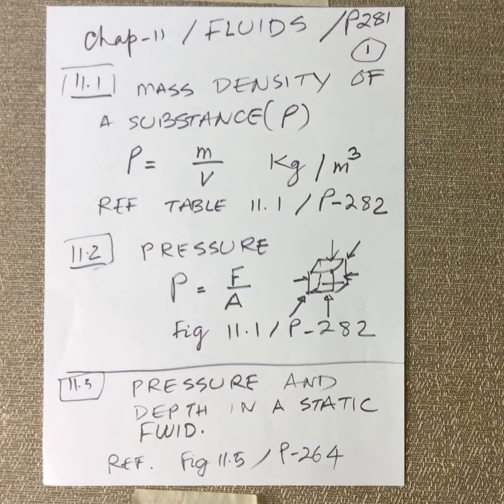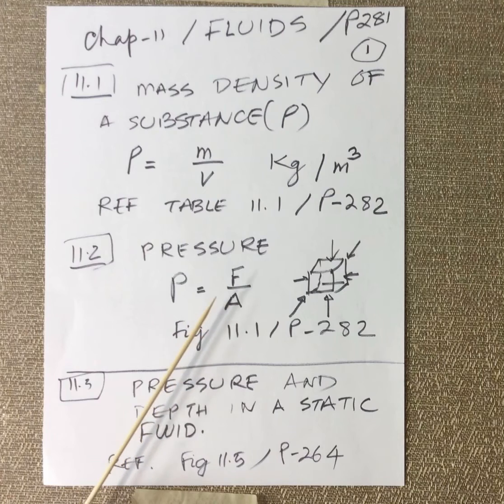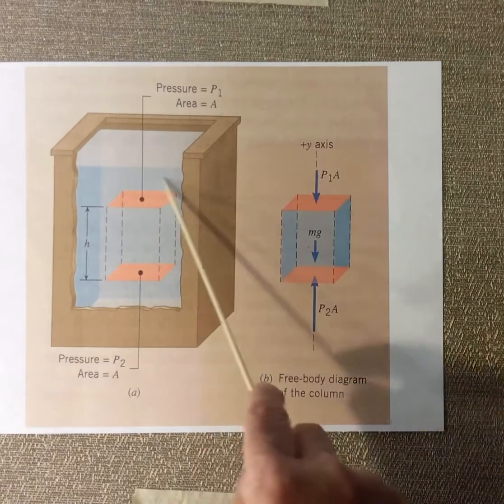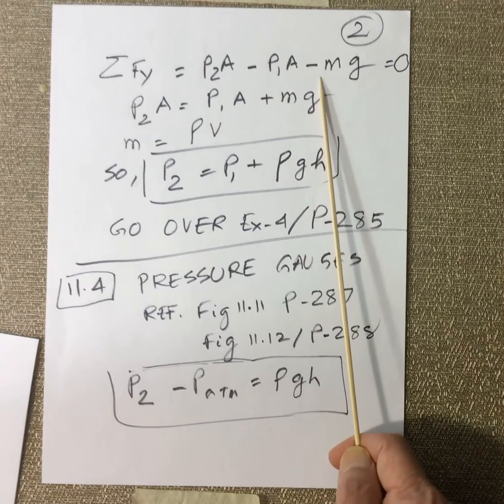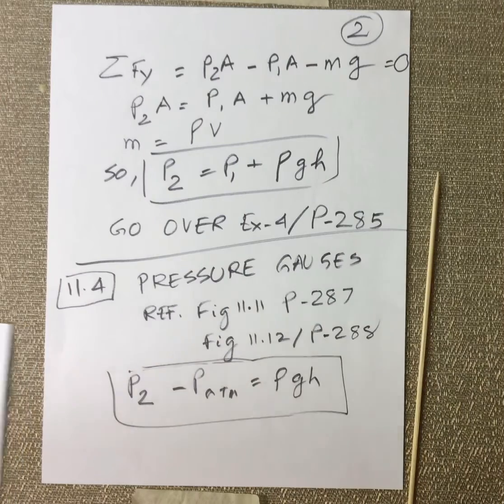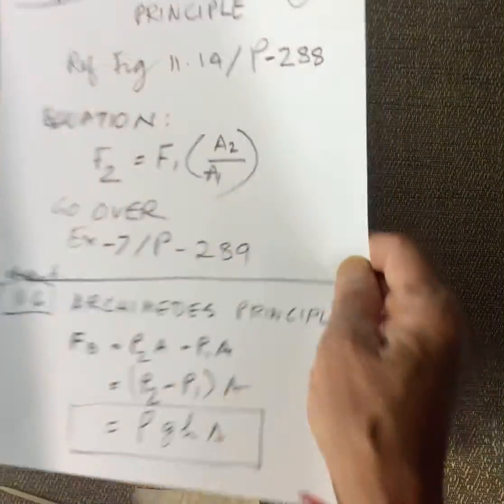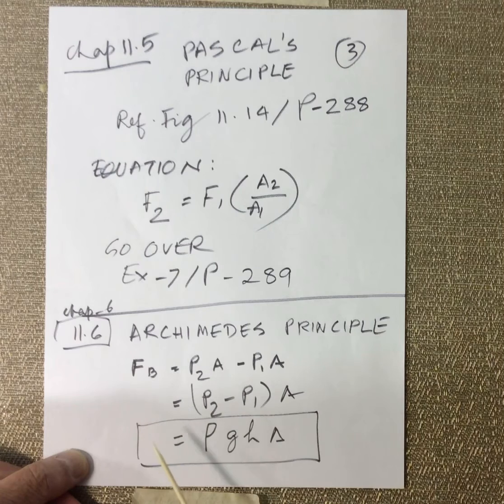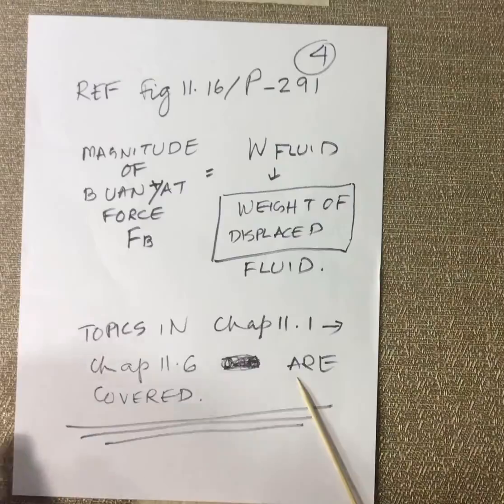PHYS111 - Fall 2020 - Chapter 11